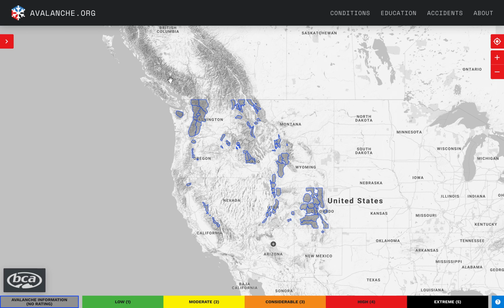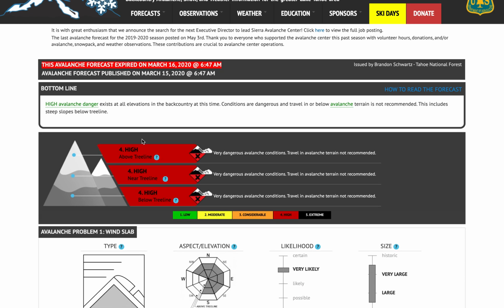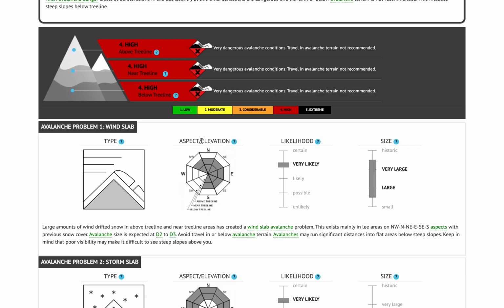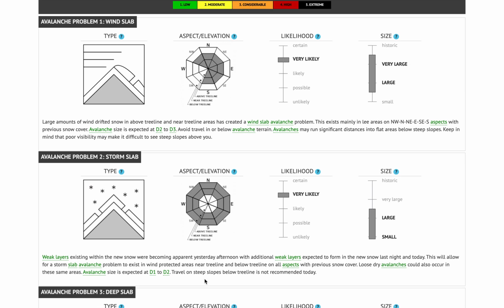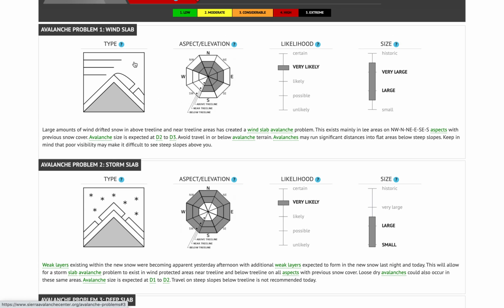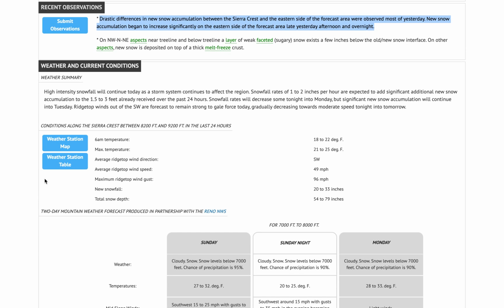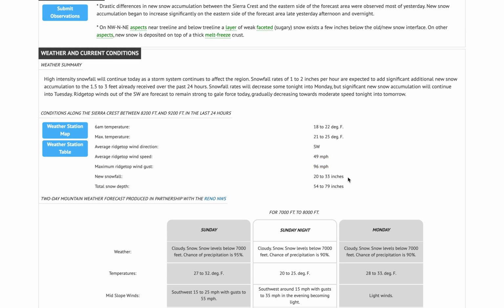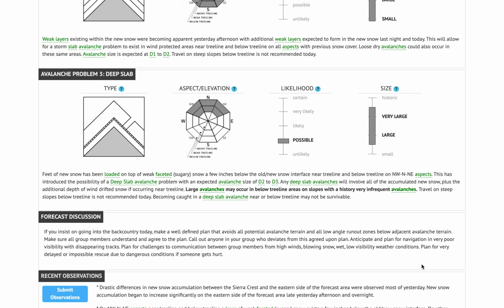Backcountry Safety Basics Part 4: Avalanche Forecasts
The fourth and final installment of the Backcountry Safety Basics series will cover how to read an avalanche forecast, as well as how to use that knowledge out in the backcountry to make apt decisions.